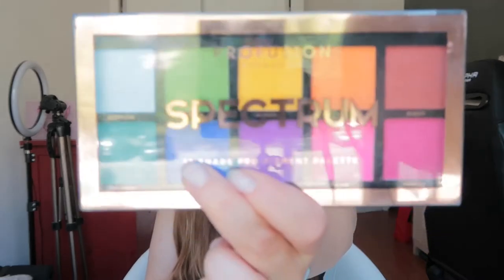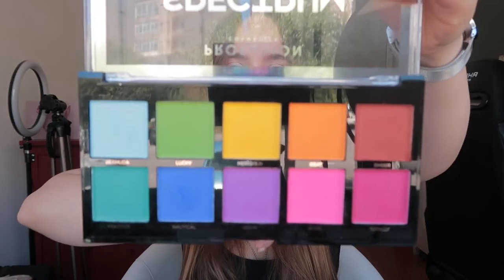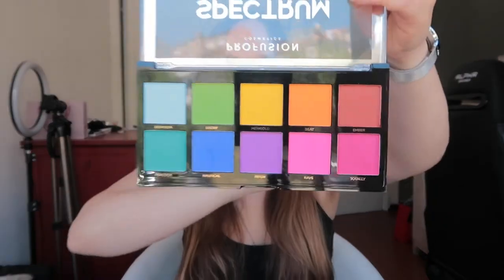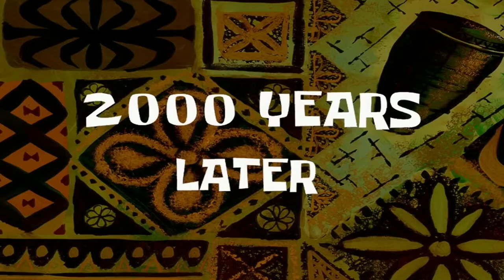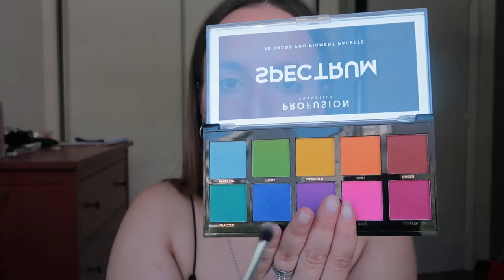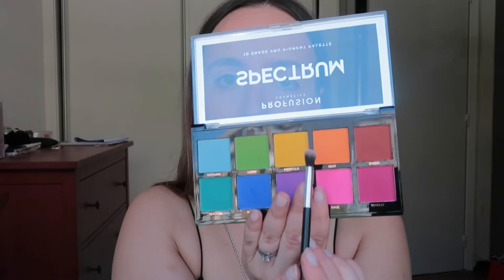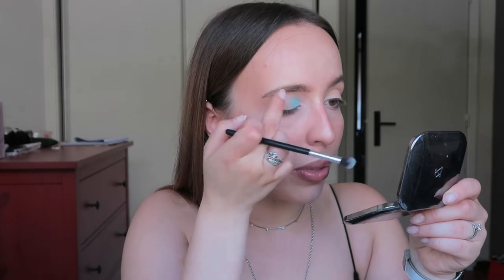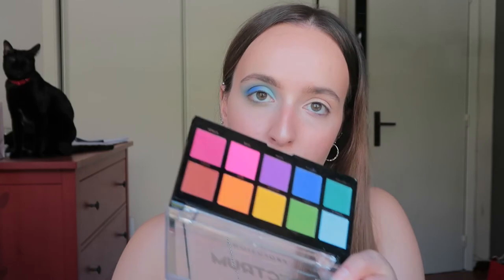PROFUSION SPECTRUM PALETTE *REVIEW* | testing drugstore eyeshadows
Profusion Spectrum Palette Review! Drugstore, cruelty free, colorful, etc.